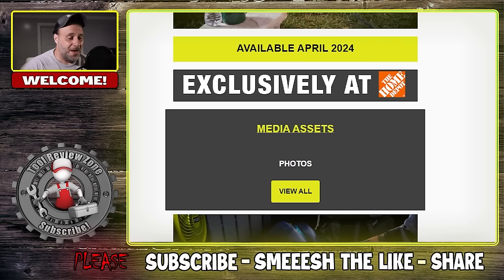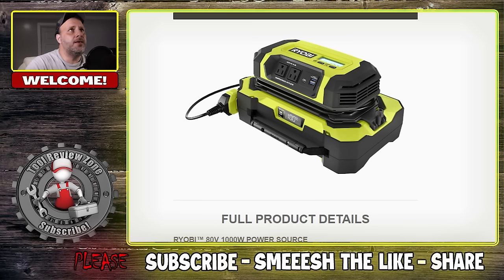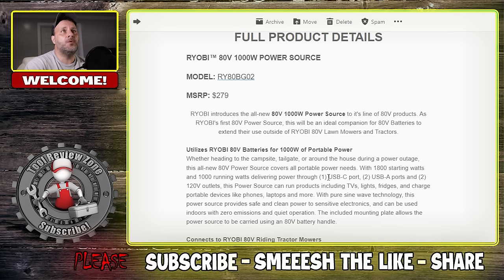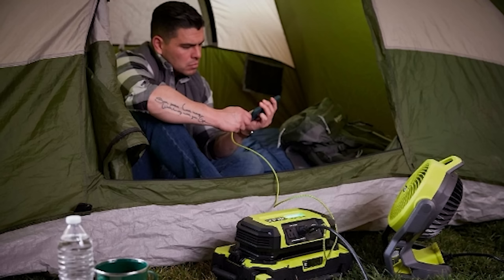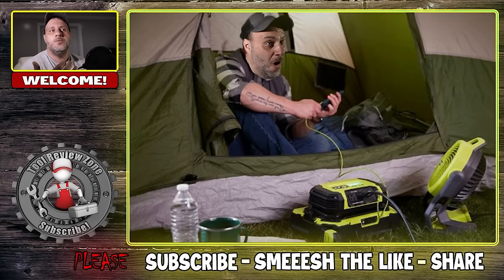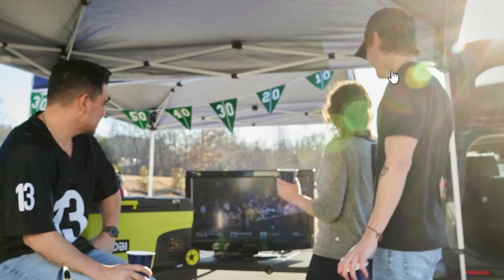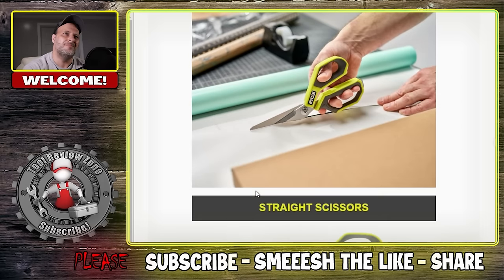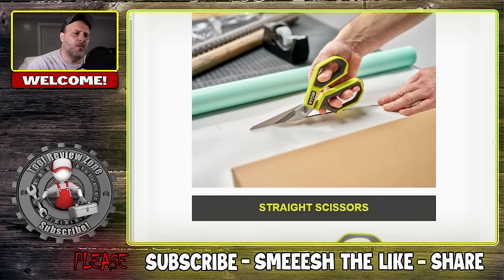I call Ryobi Tool out over their new tool releases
Ryobi Just announced a few more new tools, and they look awesome, but there is one giant elephant in the room that I must address.